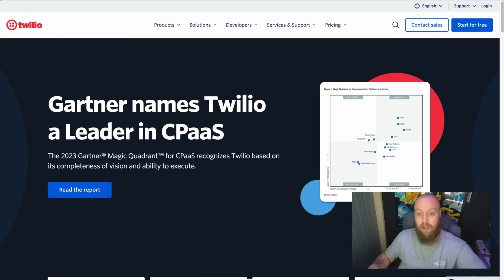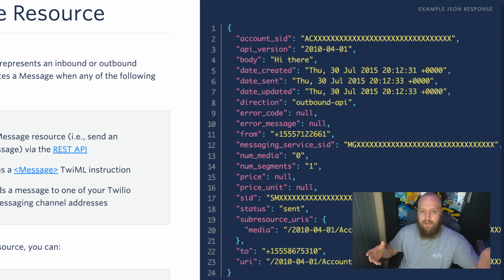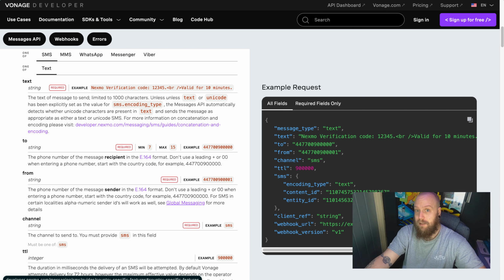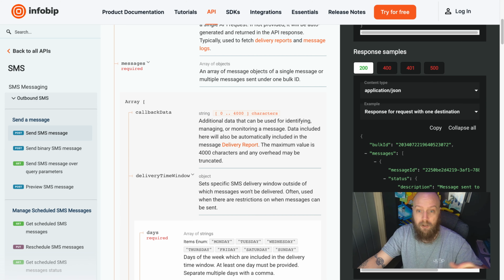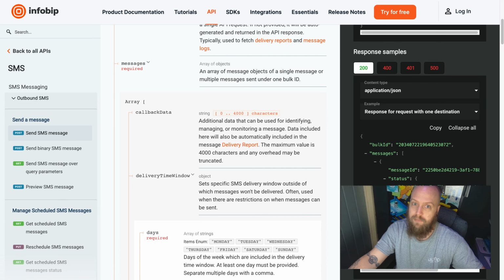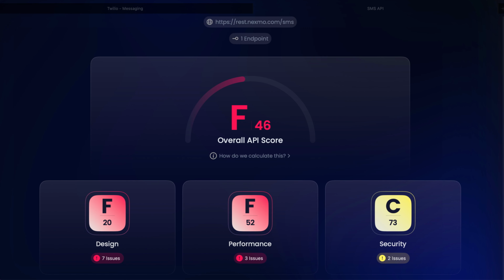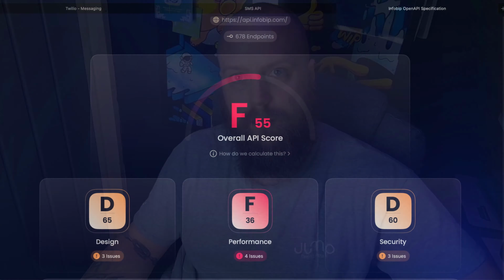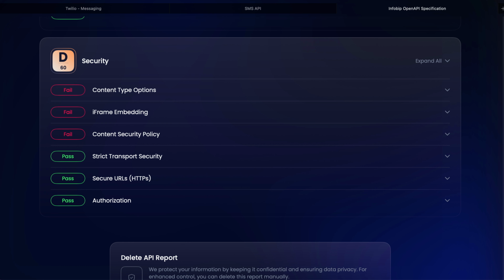API Insights Report #8: Twilio vs Vonage vs Infobip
Steve goes a step further this time, and compares the APIs of three major competitors in the Communication API space. Pulling the Open API Spec through the API Insights engine. What are the results? Who will win? Who has the best Communication API?